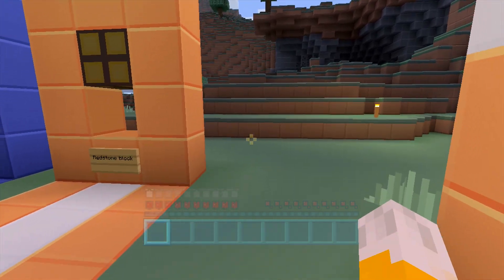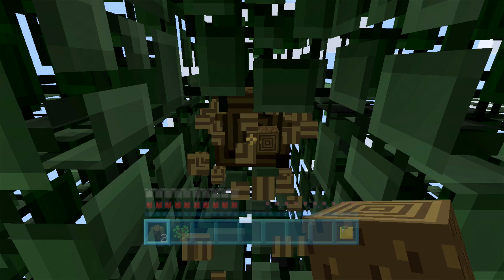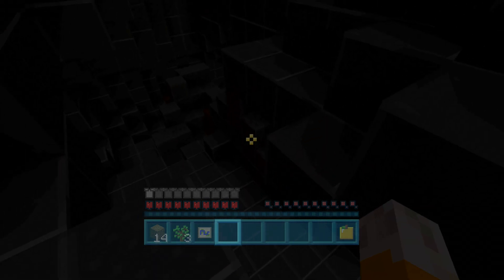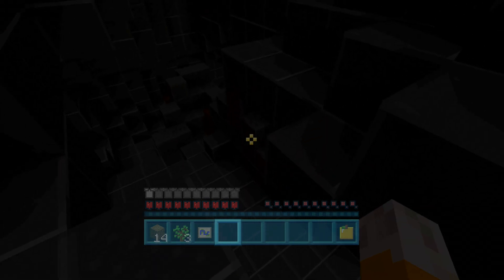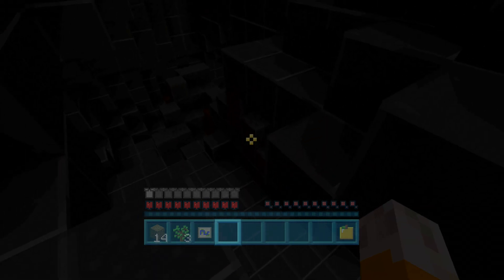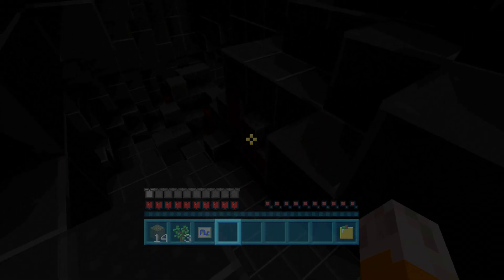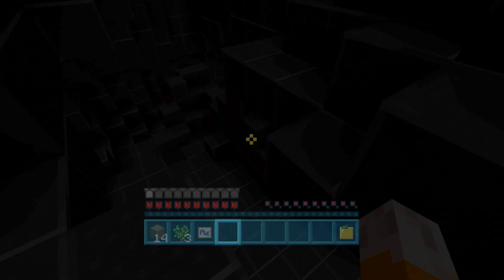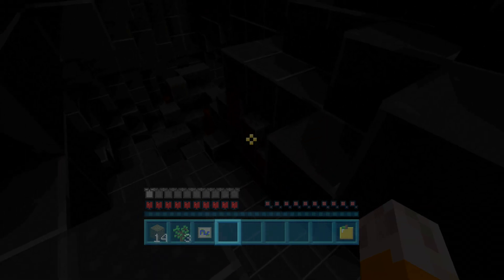Minecraft Xbox - Don't Stop Challenge - Part 1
Welcome to the don't stop challenge. In this challenge Ballistic Squid and myself need to make a block of redstone and a cooked fish sandwich. We have to do this while having out left analog stick taped forward so we can't stop moving. Enjoy.